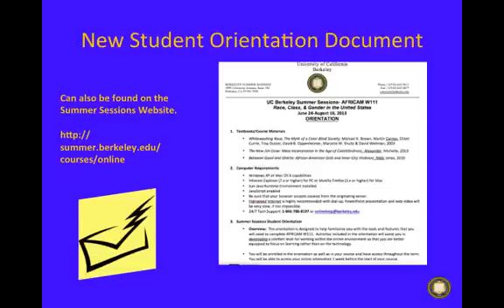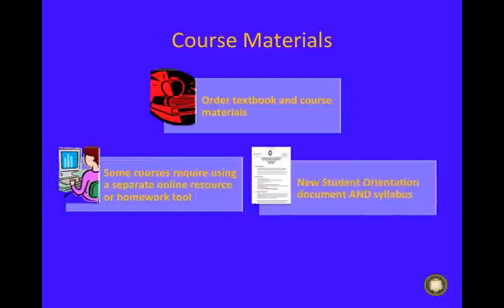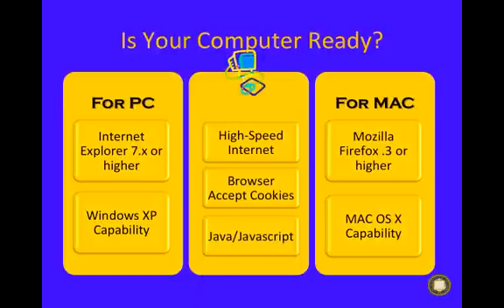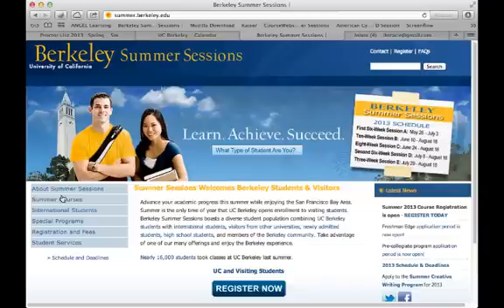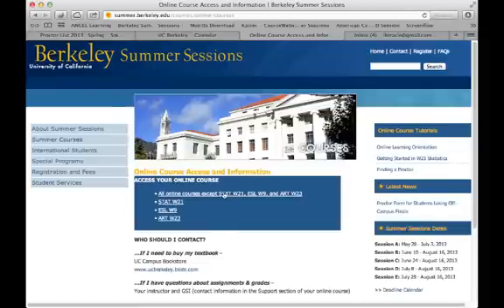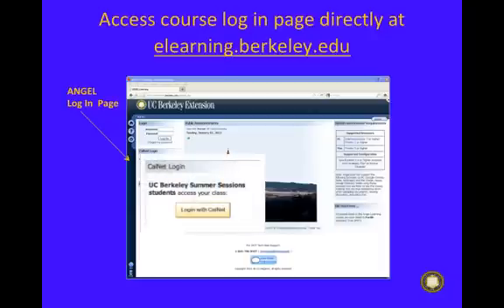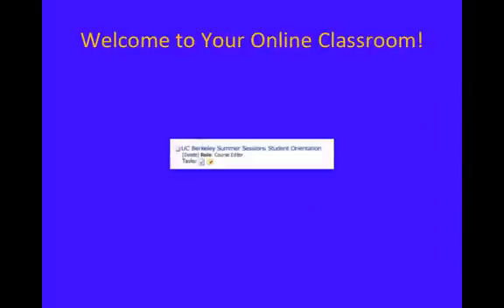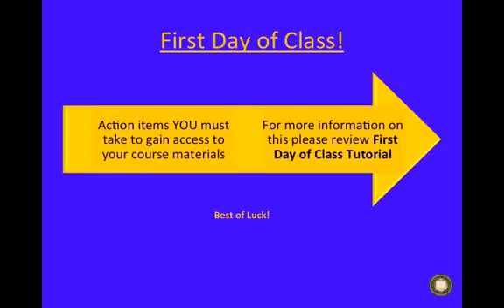Preparing for your Online Class Tutorial.mp4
Table of Contents:

00:00 - UC Berkeley Summer Sessions
00:19 - New Student Orientation Document
00:30 - Course Materials
00:46 - Is Your Computer Ready?
01:12 - System Check
01:26 - System Check
02:02 - CalNet Authentication Page
02:09 - Contact CalNet Directly
02:14 - Access course log in page directly atelearning.berkeley.edu
02:29 - Welcome to Your Online Classroom!
03:09 - First Day of Class!